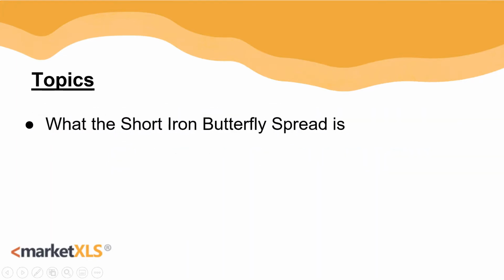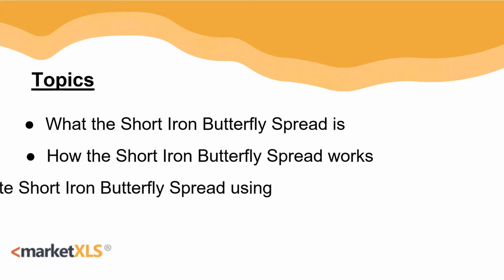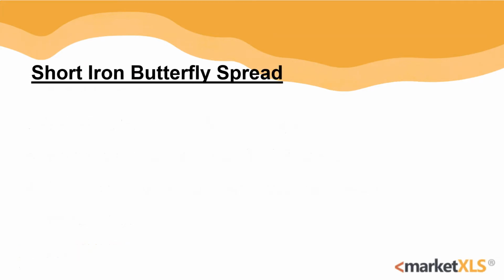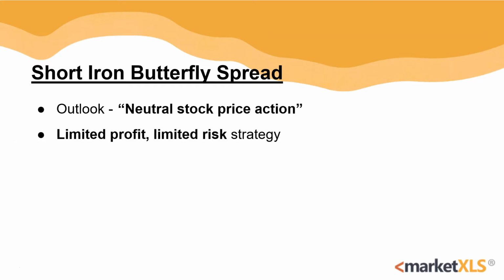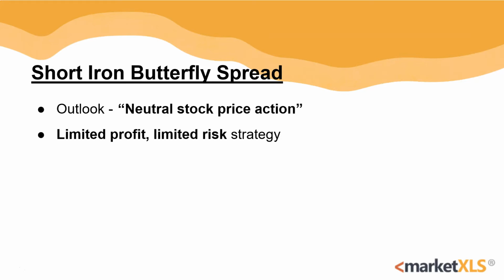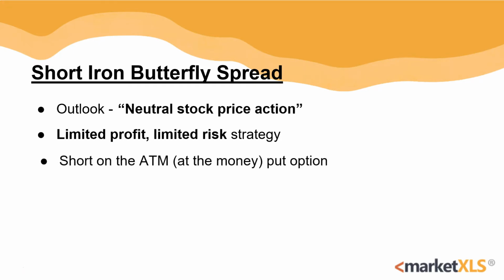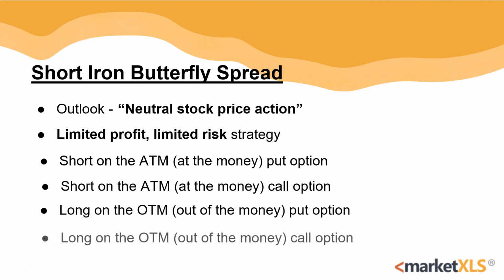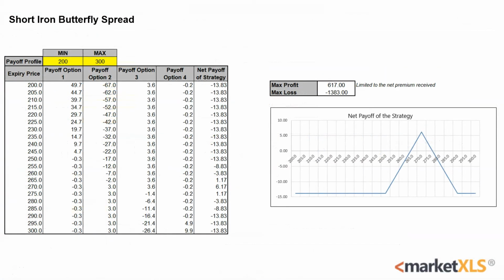Short Iron Butterfly Strategy - Options Strategy (Using MarketXLS)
A Short Iron Butterfly strategy is implemented when an investor is expecting very little or no movement in the underlying assets. The motive behind initiating this strategy is to rightly predict the stock price till expiration and gain from a time value. It is a limited risk and a limited reward strategy, similar to the Long Call Butterfly strategy. A Short Iron Butterfly could also be considered as a combination of Bear Call Spread and Bull Put Spread.